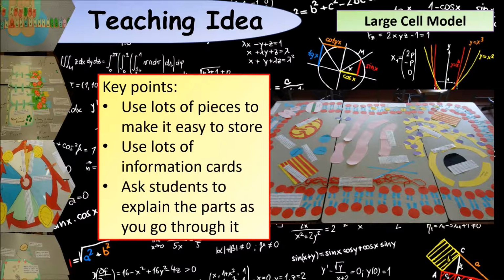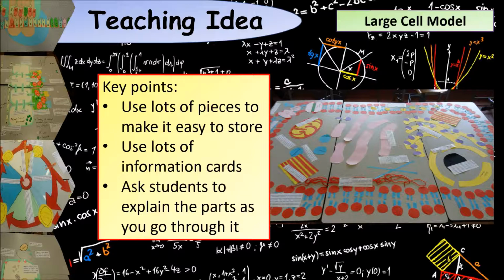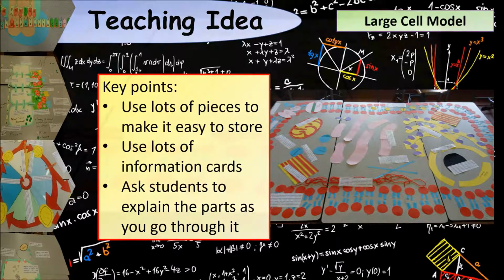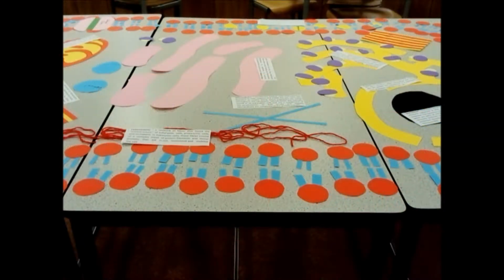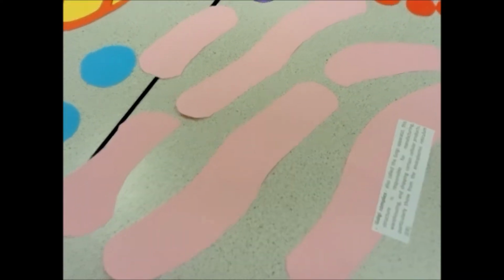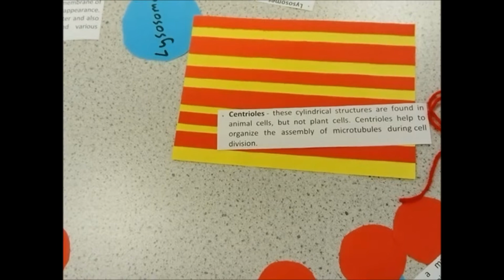A Level Biology: Teaching using a large cell model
This short video outlines how you can use a large model of a cell to teach concepts in A Level Biology lessons.